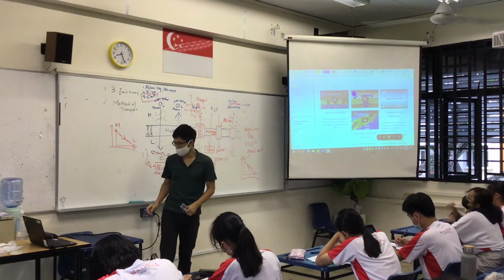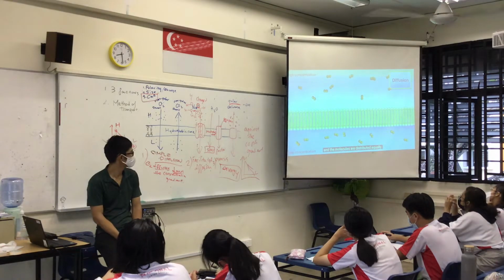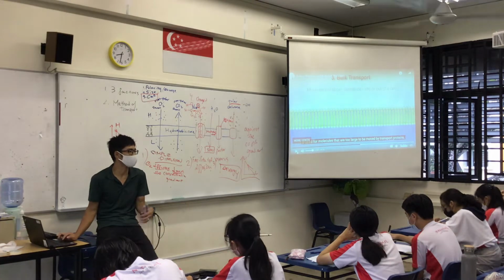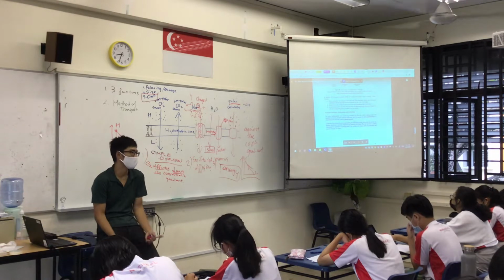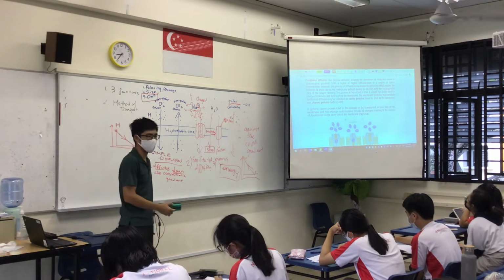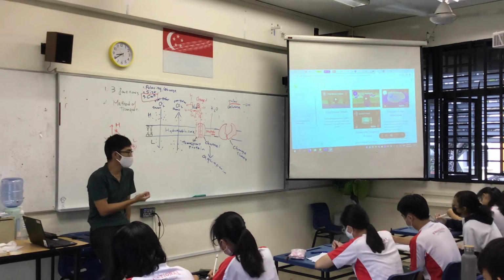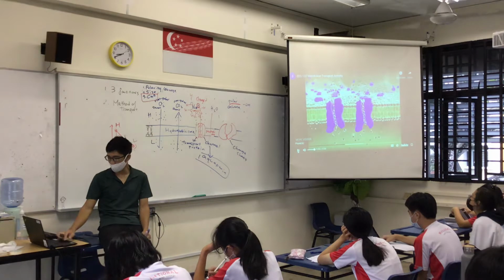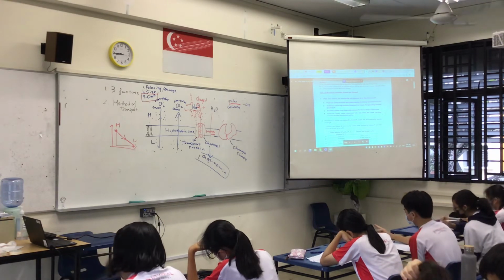303 T2W5 Active Transport, Protein channels and carriers